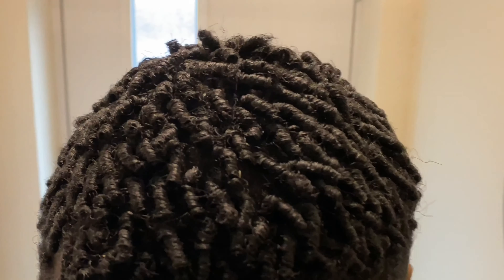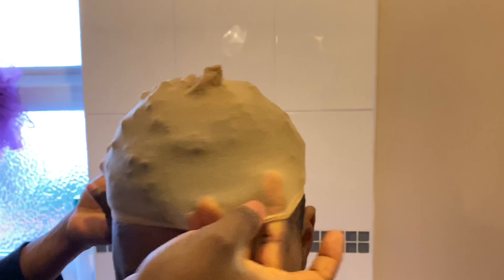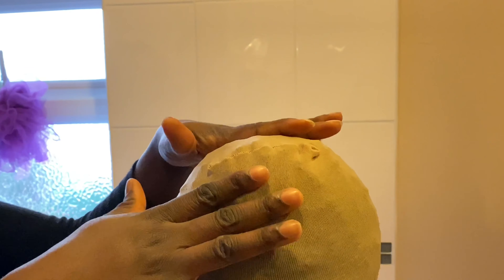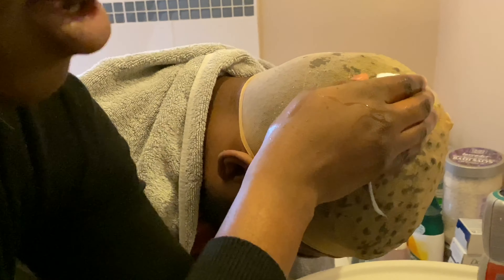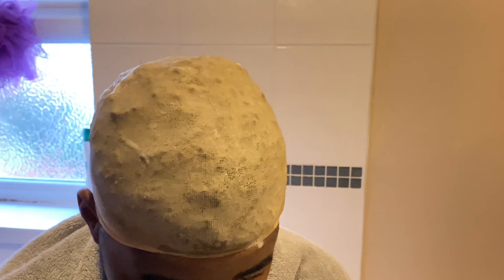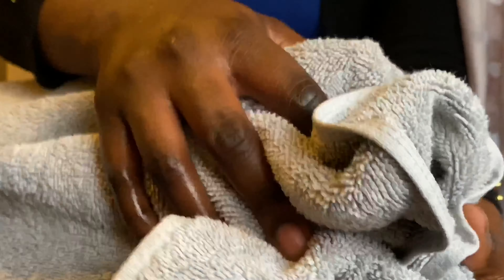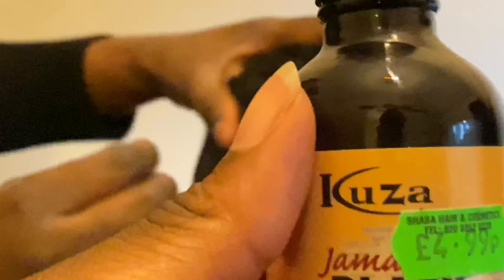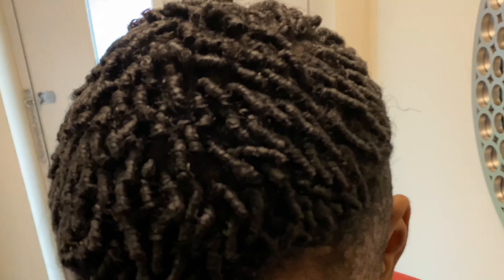WHY YOUR DREADLOCKS UNRAVEL AFTER WASH || HOW NOT TO WASH YOUR STARTER dreadlocks || TRICKS AND TIPS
Hey lovelies, it’s all about finger coils today, I’m gonna show you Why your dreadlocks unravel when you wash, how not to wash your dreadlocks.